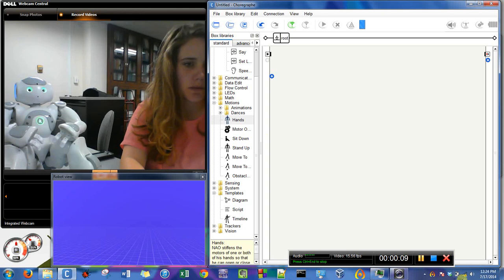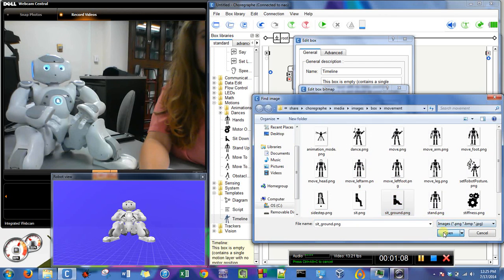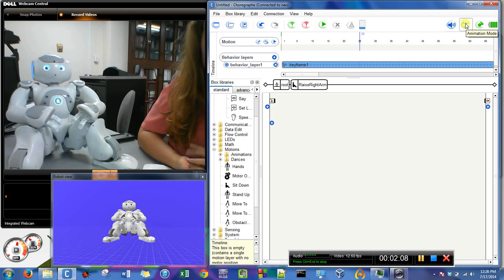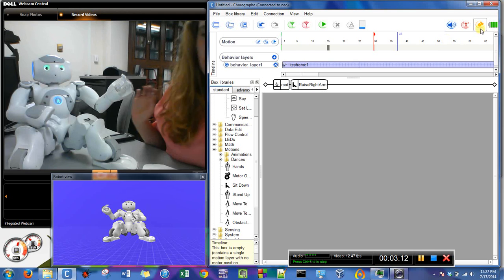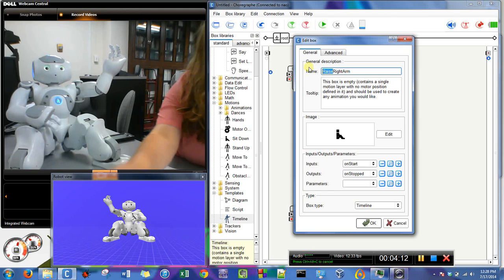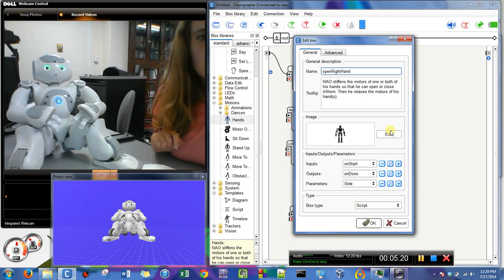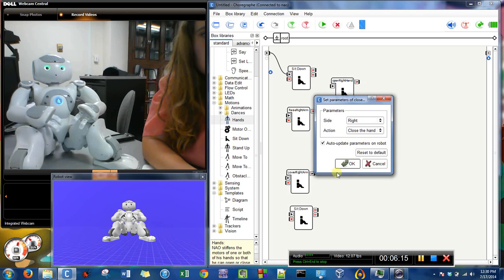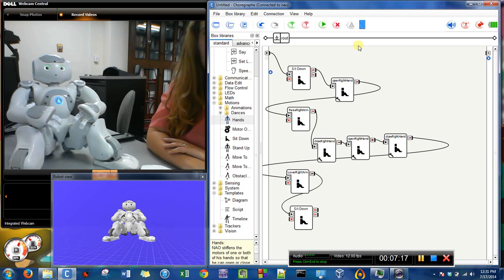How to Animate NAO Robot with Choregraphe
This video will show how to use the animate a v.3.3 NAO Robot with the Choregraphe 1.14.5.

The animation I will create is a simple wave behavior which Nao performs while sitting down.

I've written several tutorials and descriptions of how I have used the NAO robot, Choregraphe and Webots.

Here is a link to Montana Tech's Robotics Software Engineering Lab's Tool page:

Here is an overview of my summer research project with the NAO robot, ShowNAO: